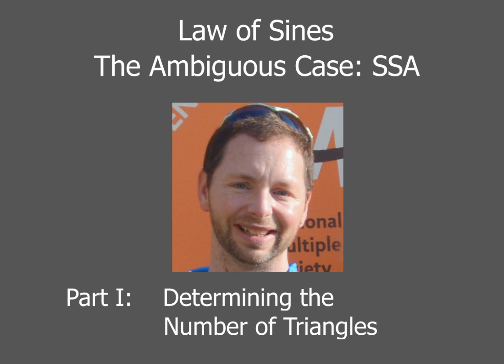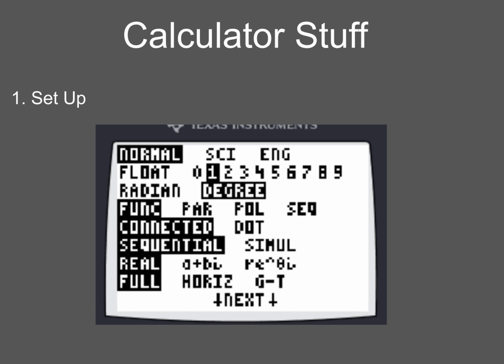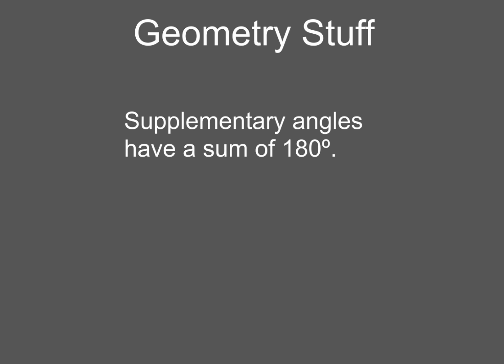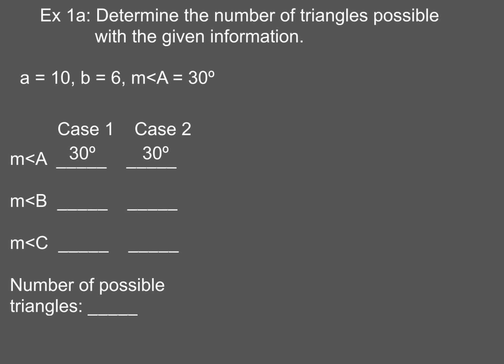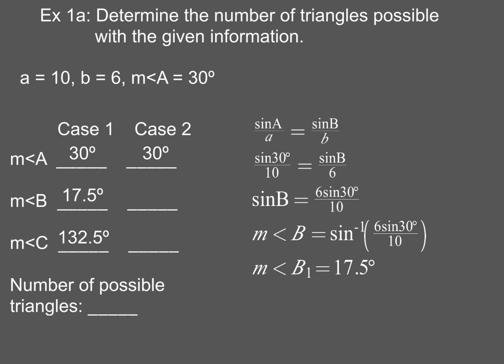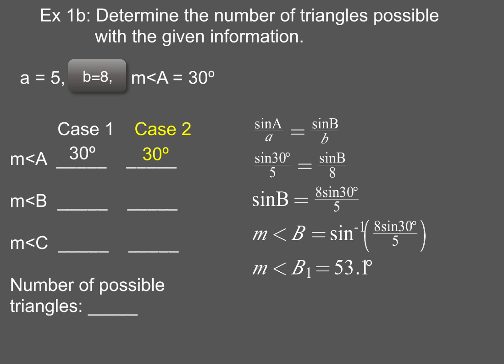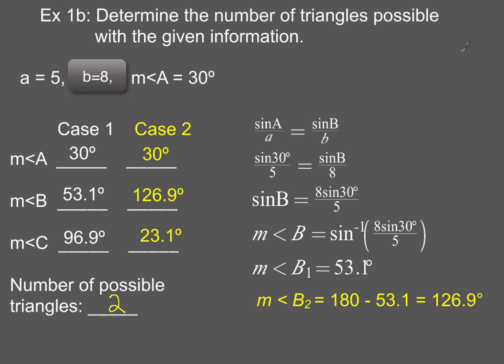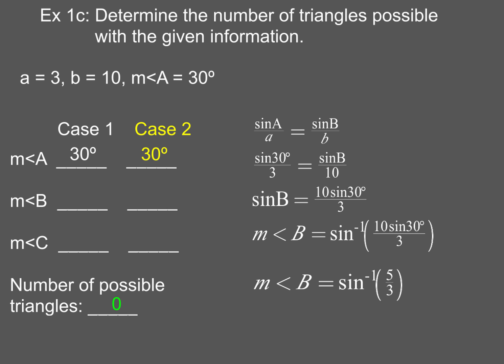7-2 Law of Sines: Determining The Number of Triangles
How to determine the number of triangles possible using the Law of Sines. This technique using logic and geometry instead of the formula h=bsinA, where h = height.